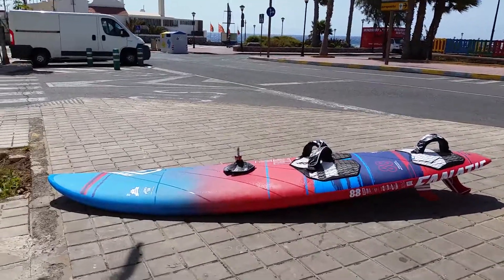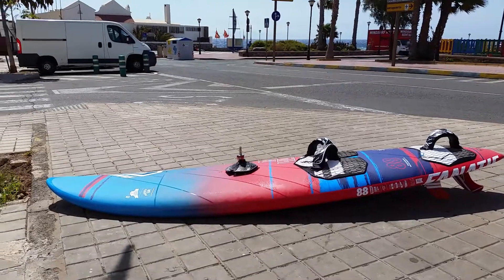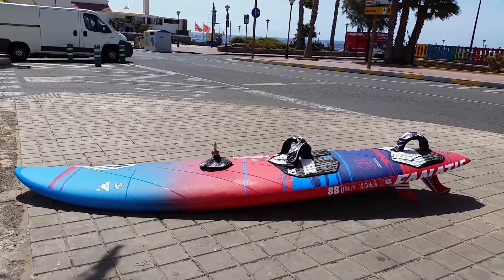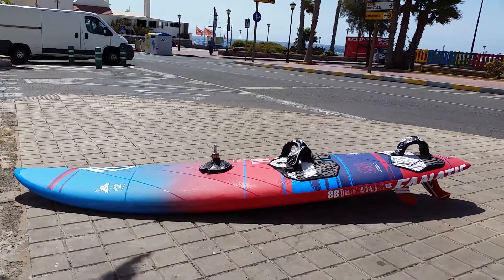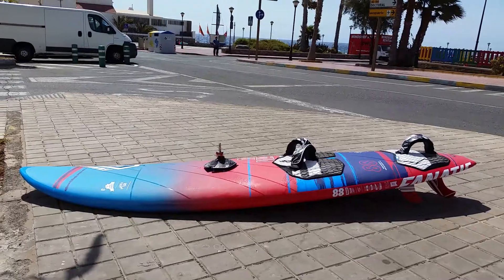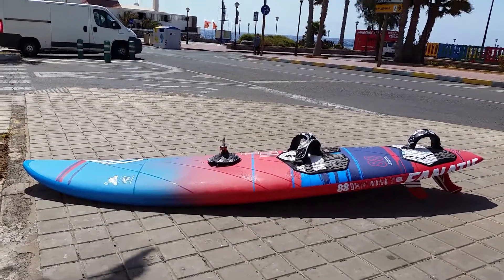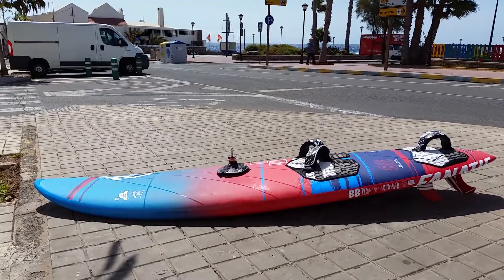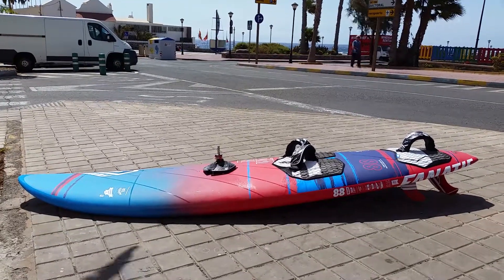Fanatic tri Wave 2015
Review fanatic tri wave 2015 wind surf board